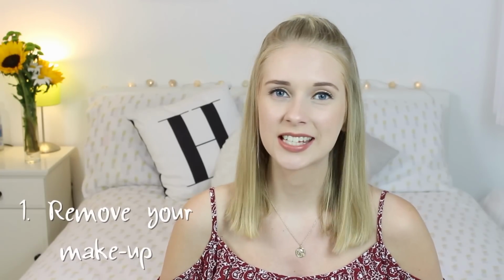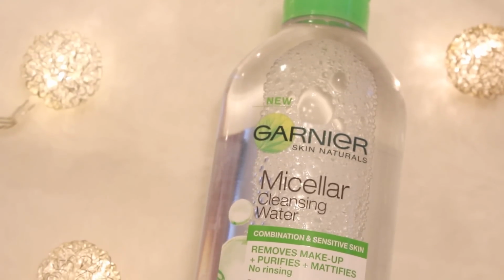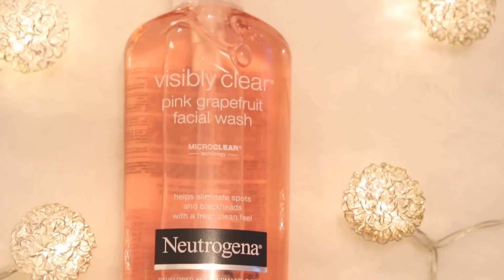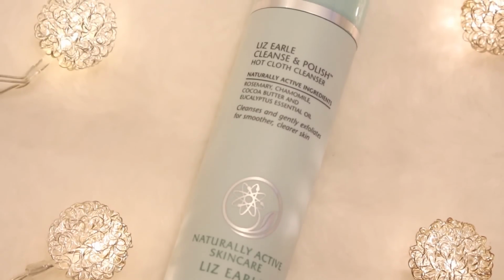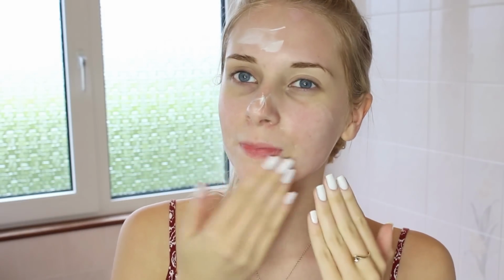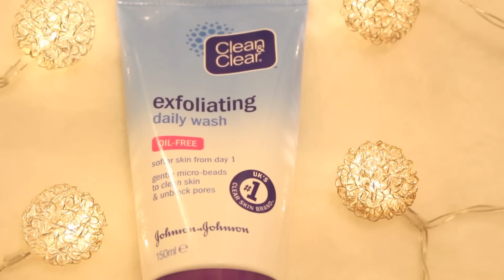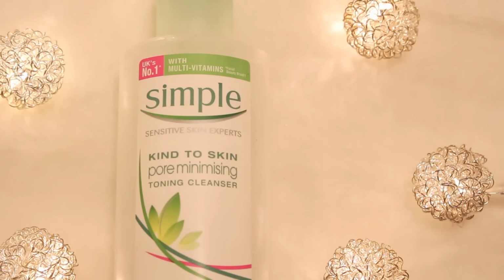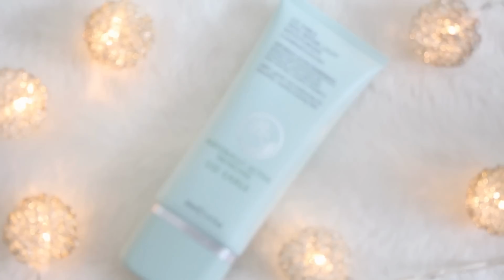6 Simple Steps to Clear Skin | MY SKINCARE ROUTINE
Obviously, I'm not a skincare expert! These are just a few tips I've strung together from personal experience :)
• • • OPEN ME • • •

My 6 Simple Steps in a Nutshell:
1. Remove your make-up
2. Wash your face
3. Cleanse your skin
4. Exfoliate
5. Tone
6. Moisturize

Products mentioned in this video:

1. Removing Your Make-Up

2. Washing Your Face

3. Cleansing Your Skin

4. Exfoliators

5. Toning

6. Moisturizing